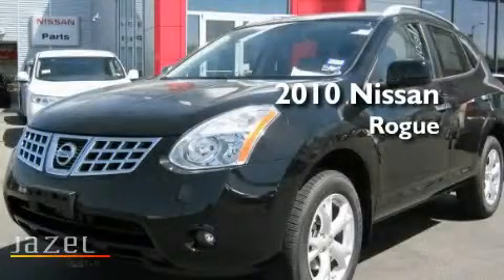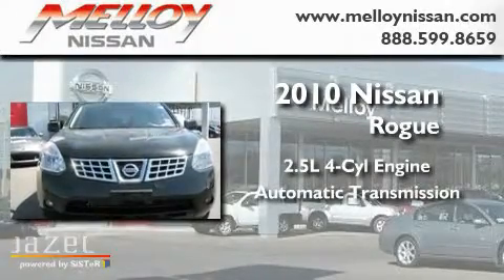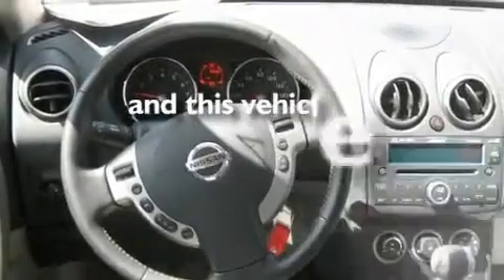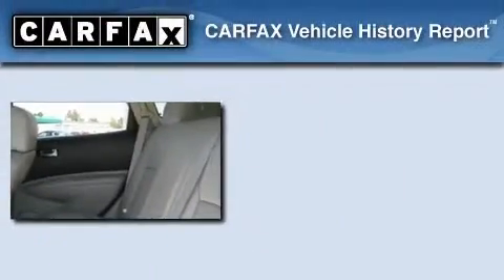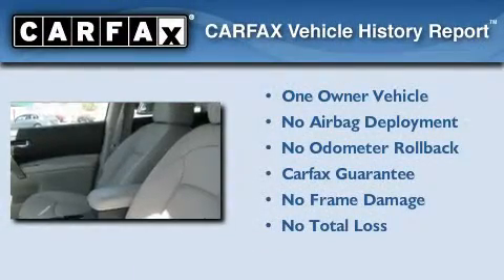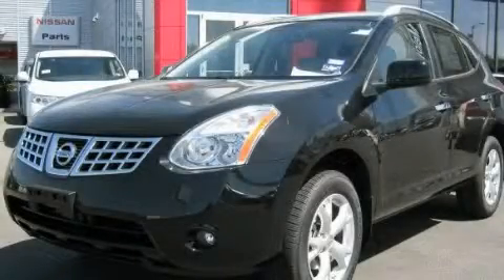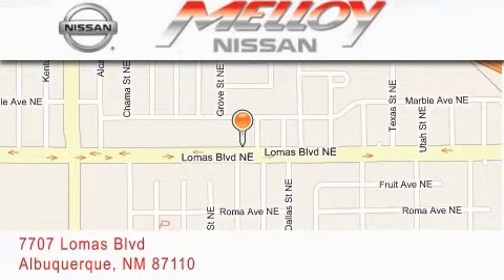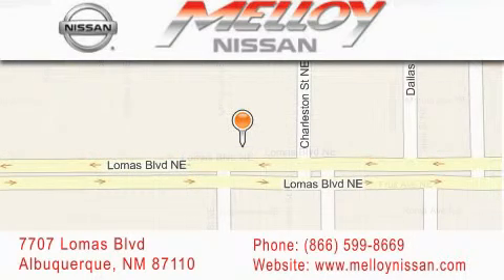2010 Nissan Rogue Albuquerque NM 87110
Year : 2010

 Make : Nissan

 Model : Rogue

 Engine : Gas I4 2.5L/

 Trans . : Variable

 Exterior : Wicked Black

 Miles : 6,662

 Stock : P6720

 Melloy Nissan

 7707 Lomas Blvd.

 2010 Nissan Rogue Albuquerque NM